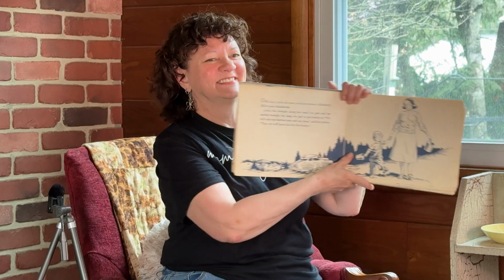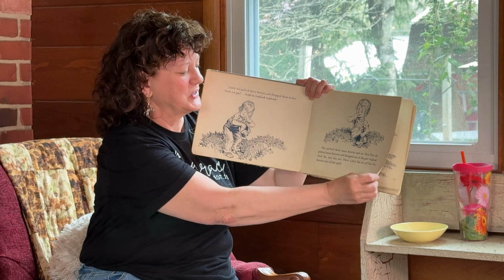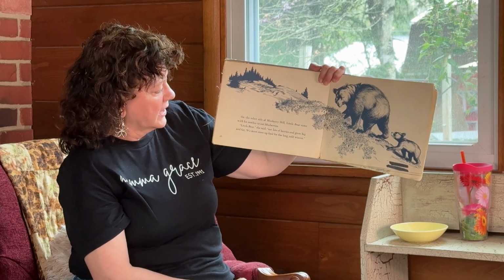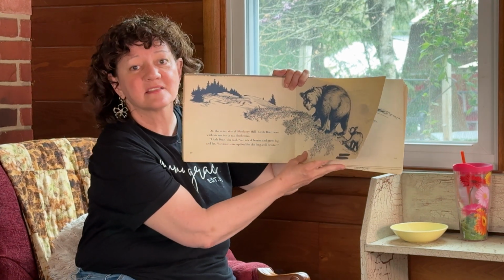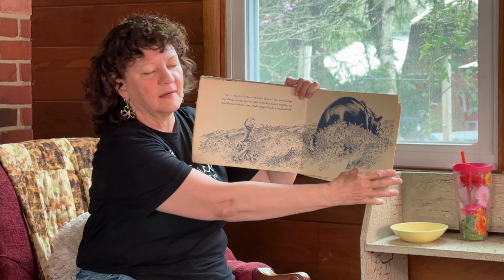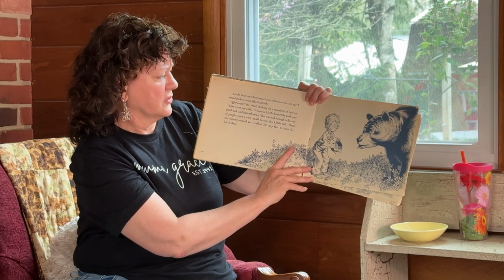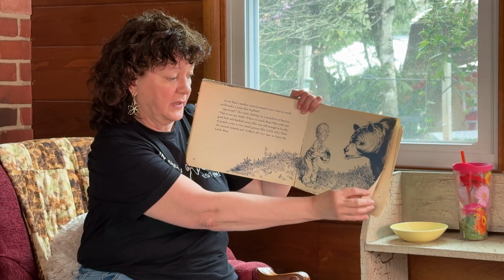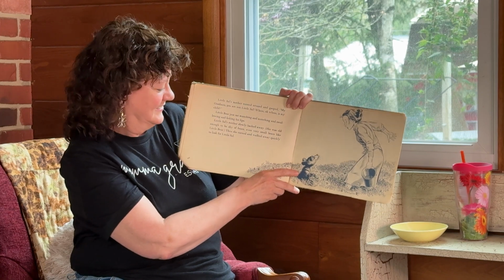Momma Grace Reads: "Blueberries For Sal"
Wholesome, family-friendly read alouds, read by Momma Grace, mother of 9 and certified Life Coach specializing in trauma and grief.

Written & Illustrated By: Robert McCloskey

Produced and Edited By: Joe Bomberger